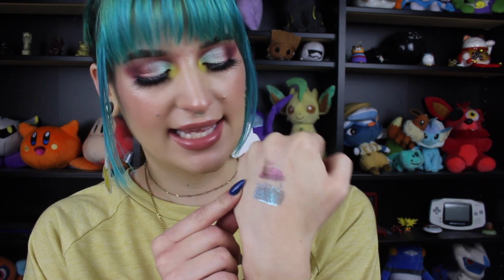January Favorites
Hi friends!

What I'm wearing:

-FACE-
ELF Hydra Stick
Becca Aqua Luminous Foundation
Makeup Revolution Conceal & Define Concealer
Colourpop No Filter Translucent Powder
Beauty Bakerie Sip Sip Hooray blush
Fenty Diamond Bomb

-EYES-
Pinky Rose Obsessed Palette
Flutter Lashes Selfie Lashes
Kat Von D Medium Brown Superbrow

-LIPS-
ABH Kristen Gloss